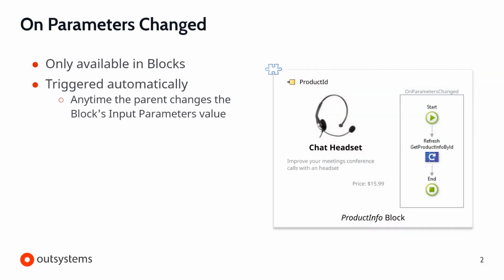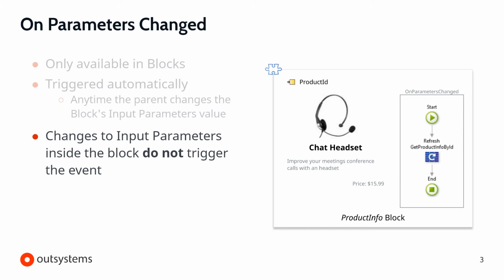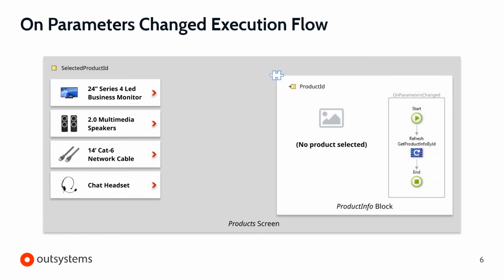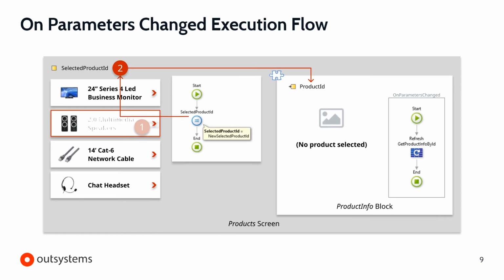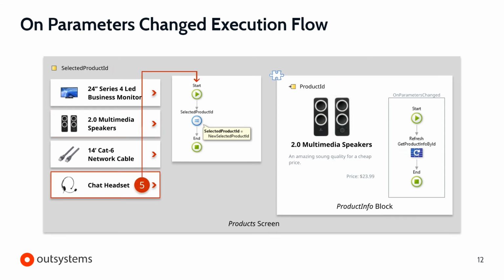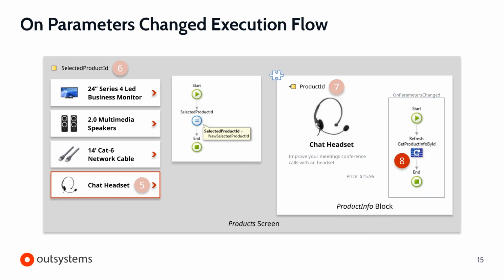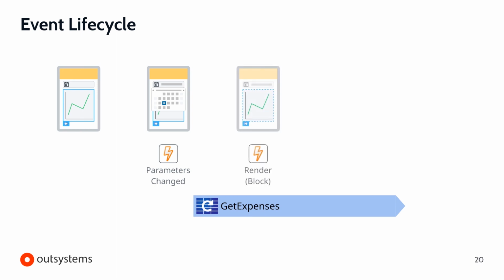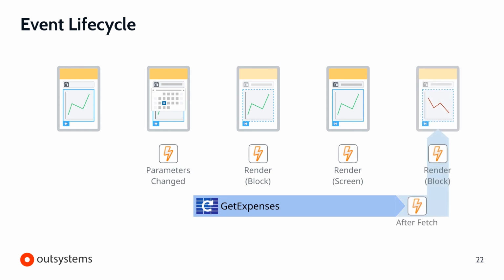5 On parameters change